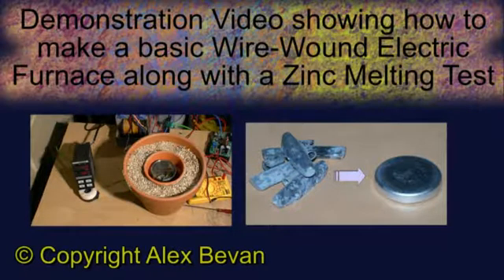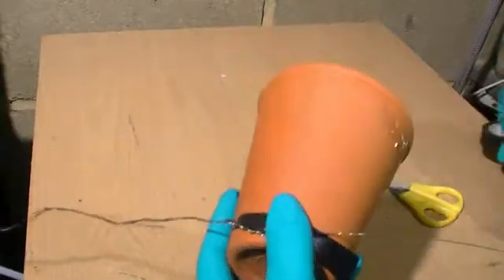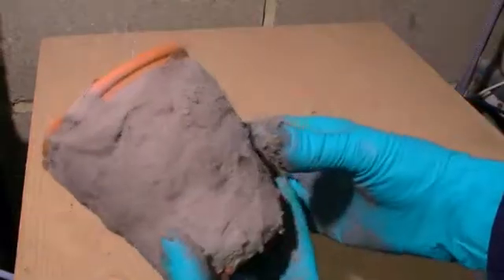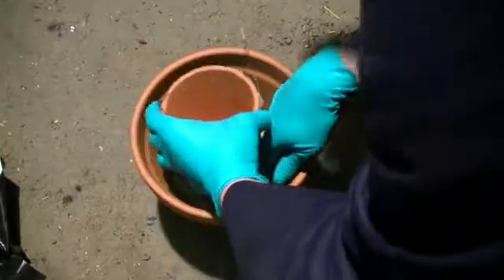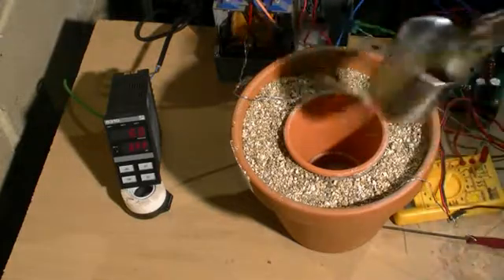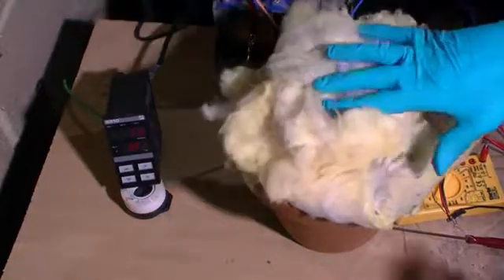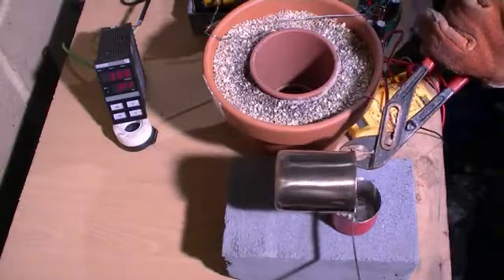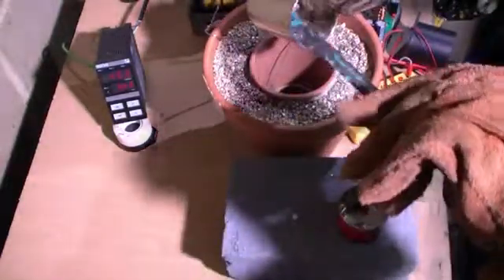How to make a wire wound electric furnace and melt zinc